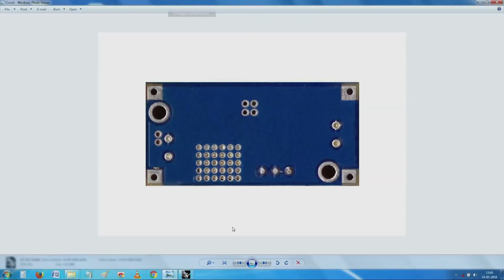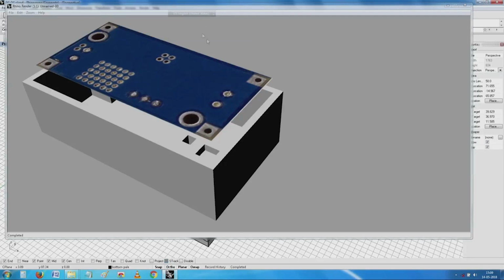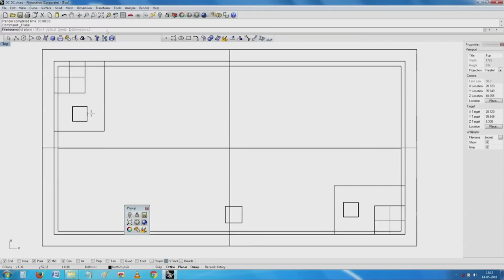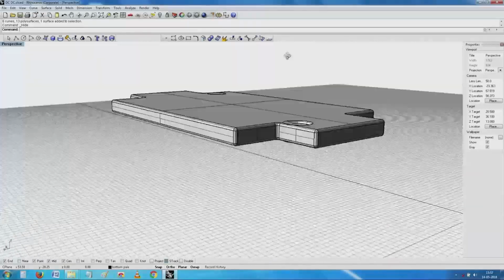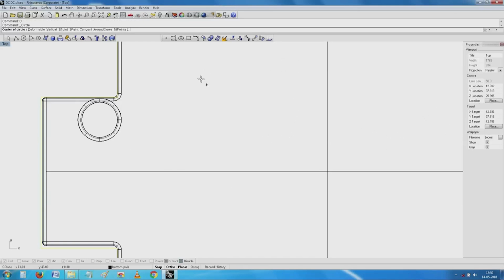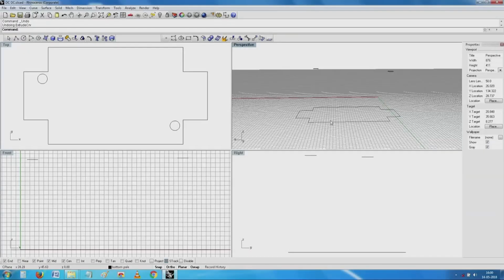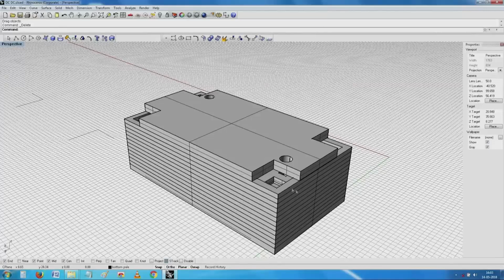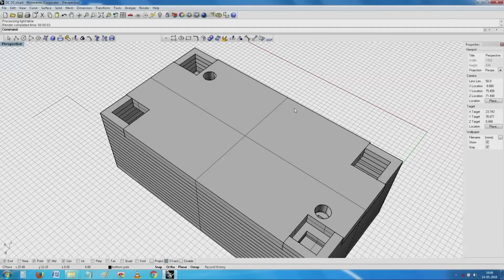3D design 2 from Photo snap